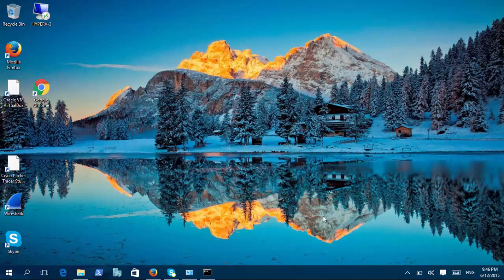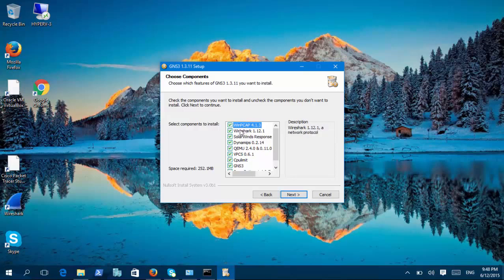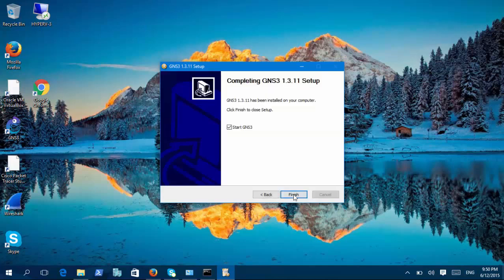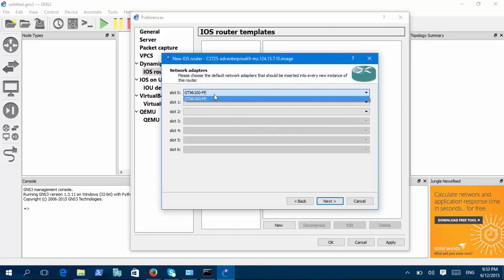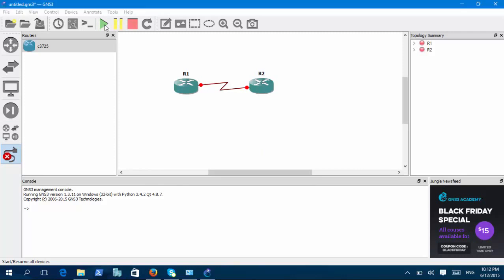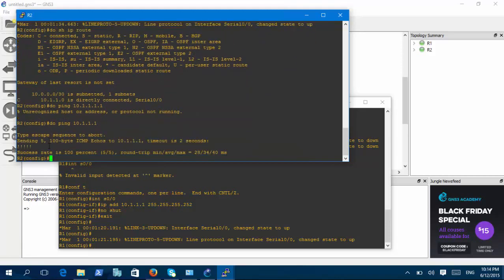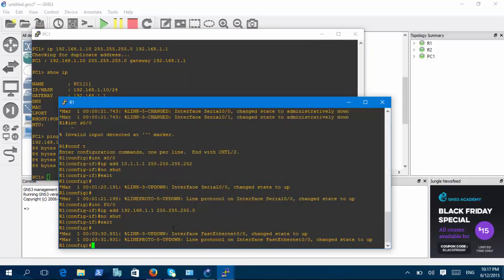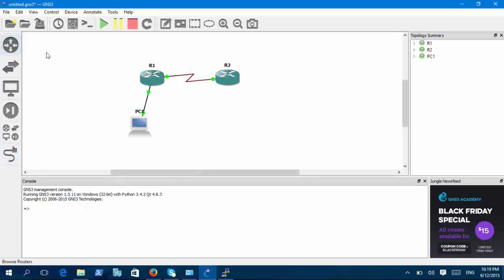Installing and Configuring GNS3 with IOS Image